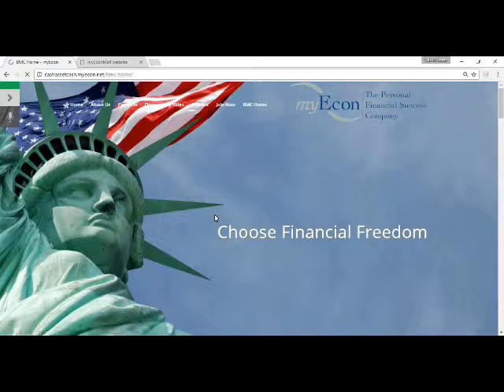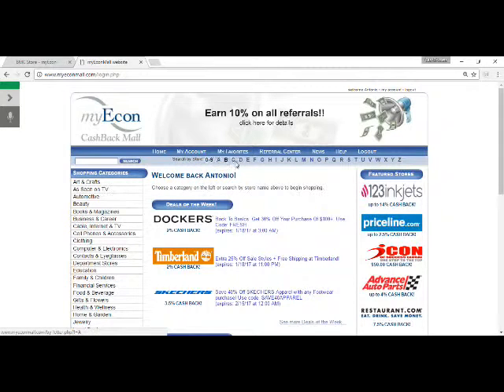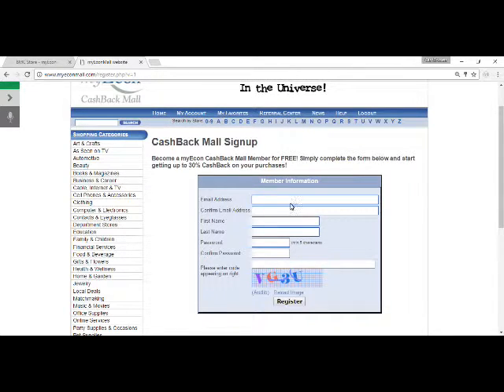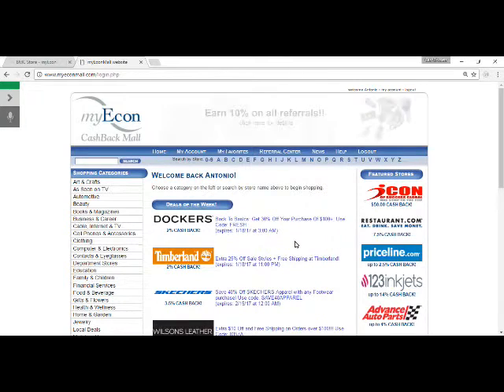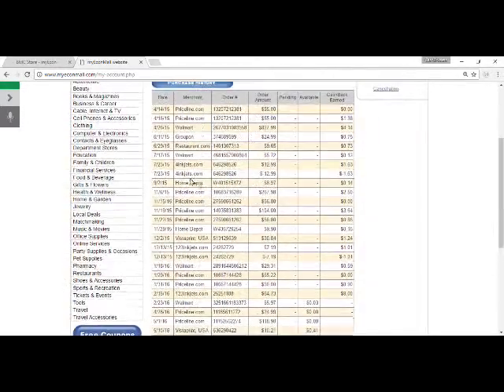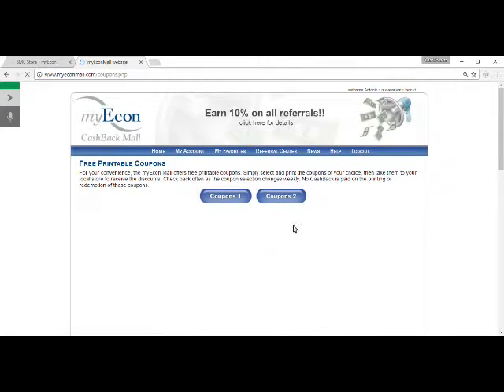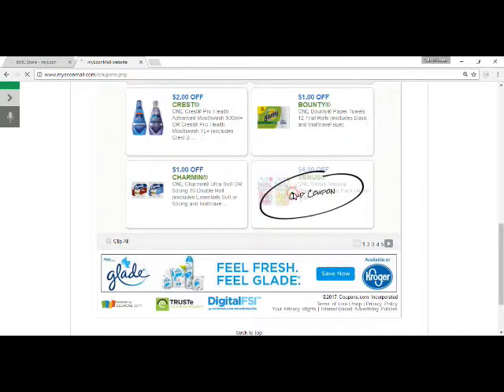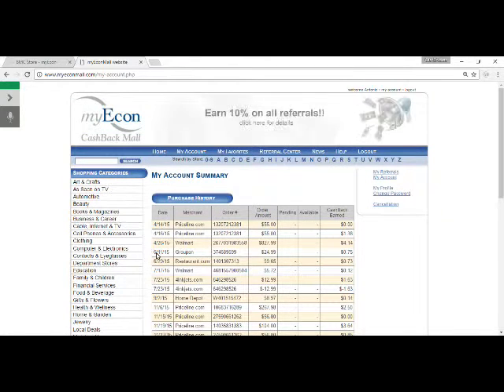CashBack Mall Training & Referral System